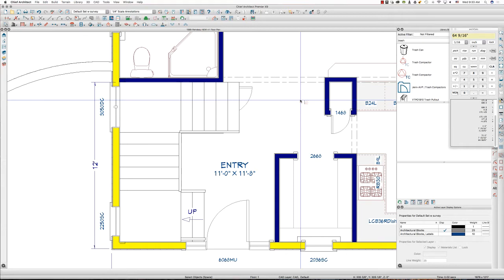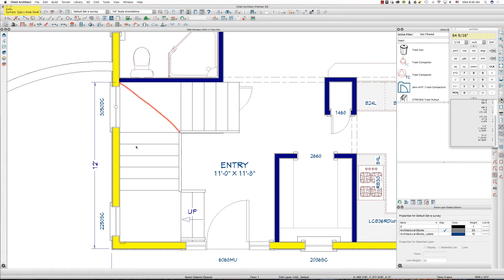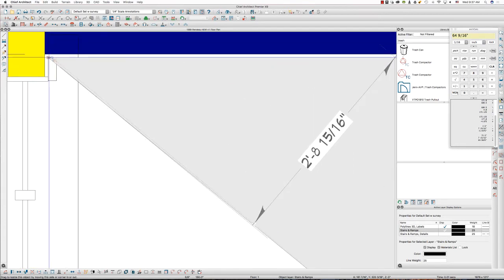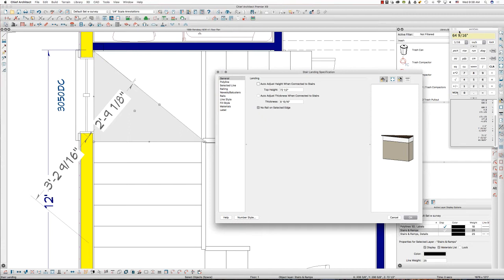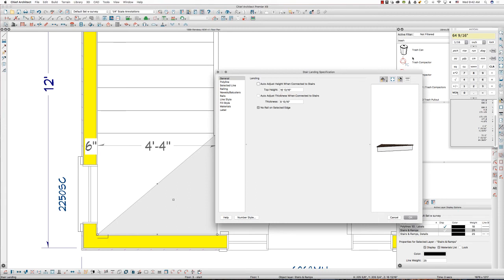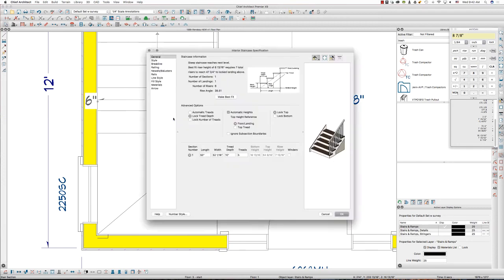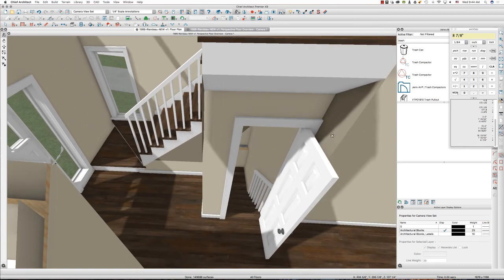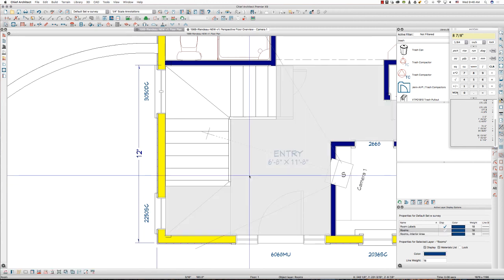Creating landing winders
Today's techtiptuesday is howto create landing winders or split landings in stairs.